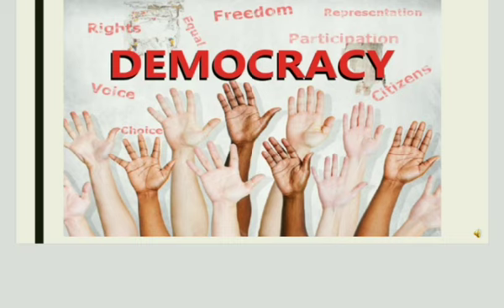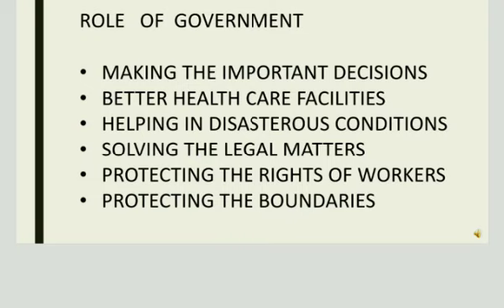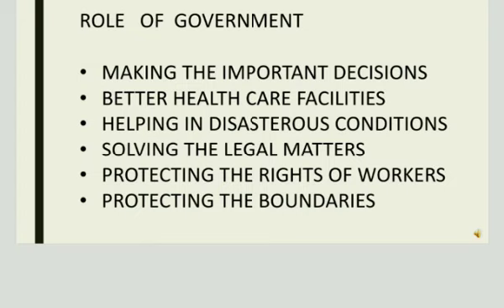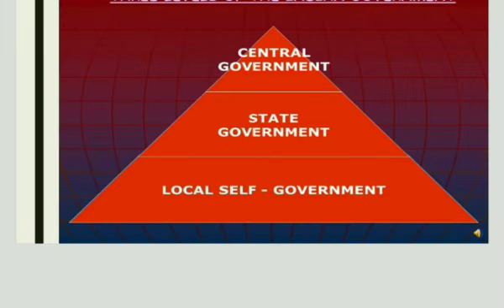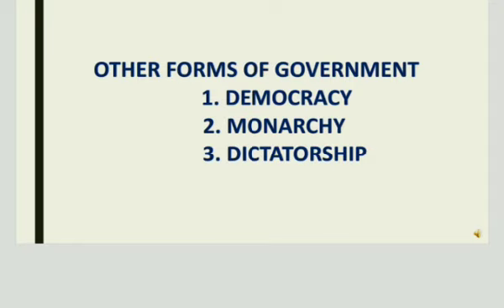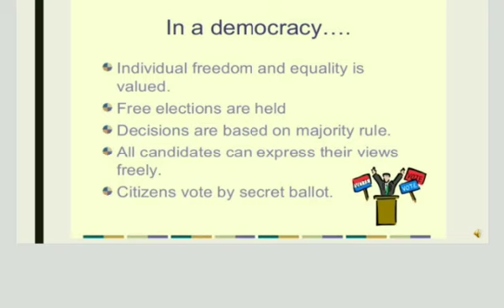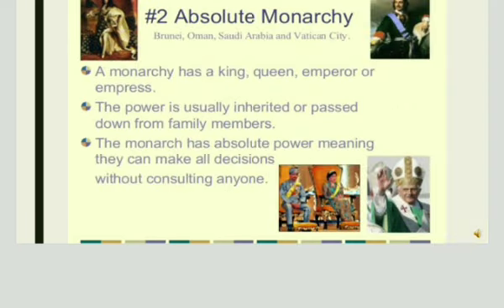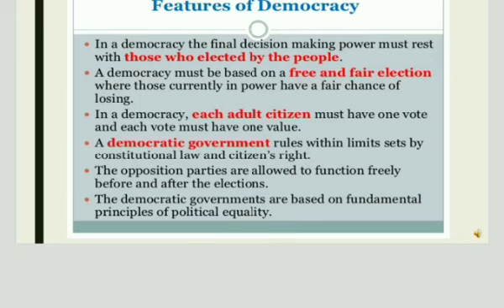Social Science | VI | What is Government?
NCERT | Class 6 | Social Science | What  is Government?